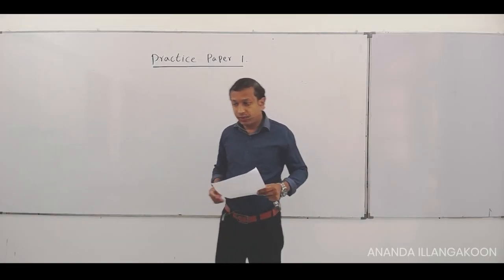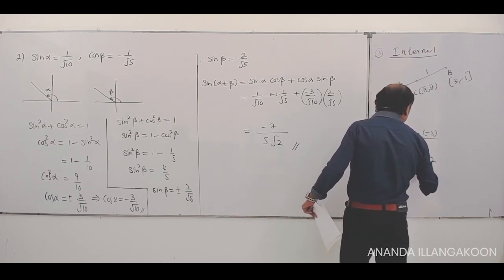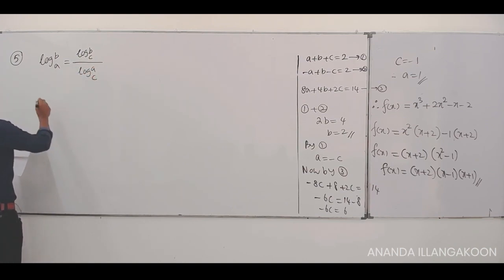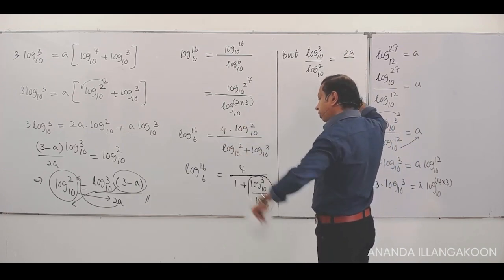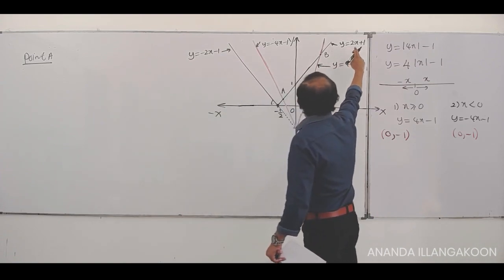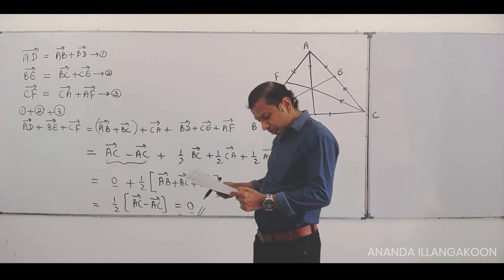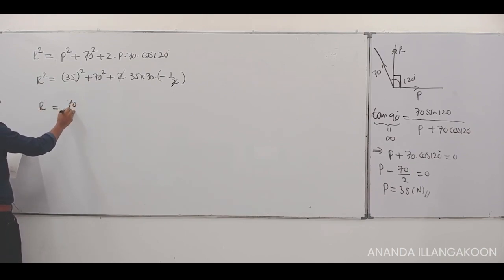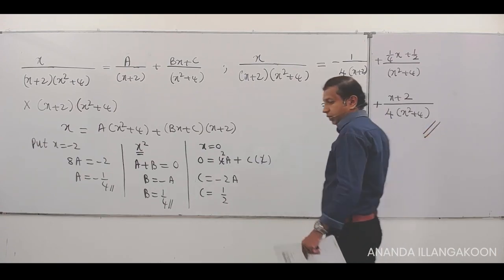Grade 12 First Term Practice Paper - 1 | Ananda Illangakoon